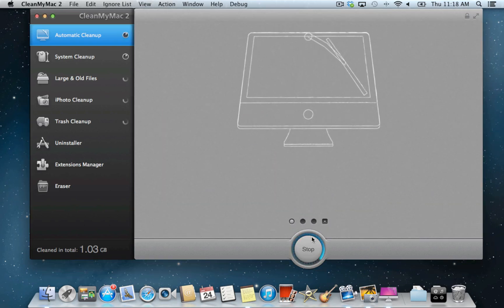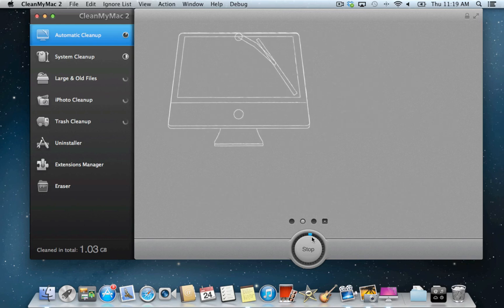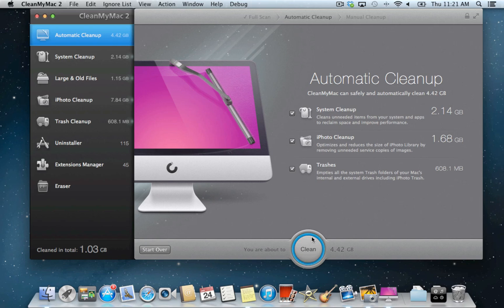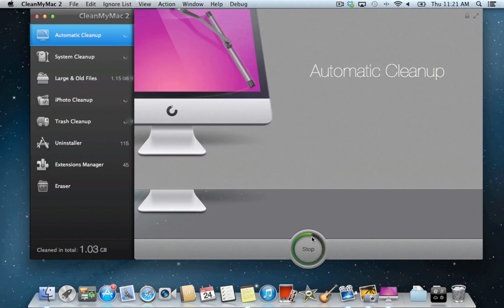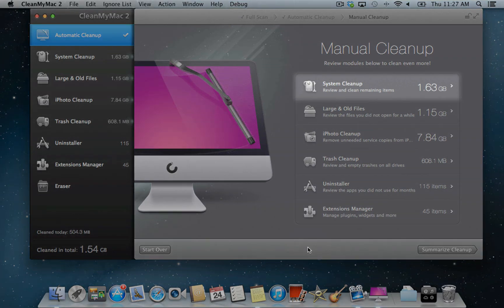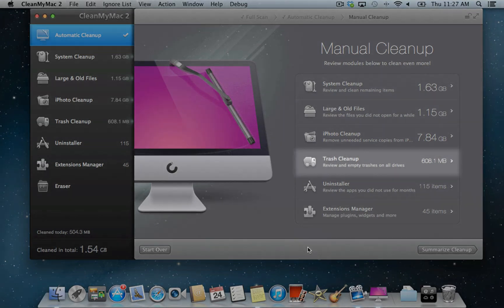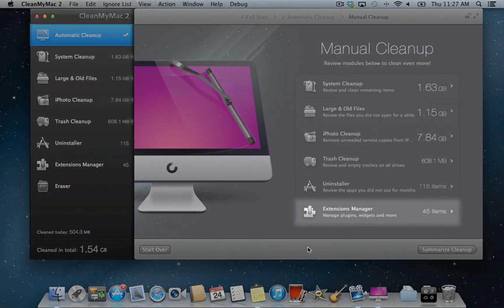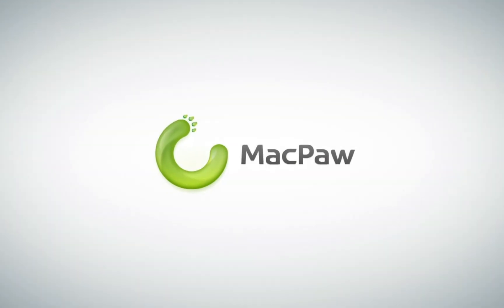CleanMyMac 2: How To Perform Automatic Cleanup on Your Mac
In this video tutorial you'll see how to use the Automatic Cleanup module in CleanMyMac 2 to get your Mac cleaned easily and quickly. Automatic Cleanup searches your Mac for unnecessary files that are 100% safe for deletion. You can manually review other found files and decide whether you want them to be removed as well.

mac cleanup
automatic cleanup
erase files on mac
how to clean my mac
how to clean up my mac
how to delete files on Mac
clean up for mac